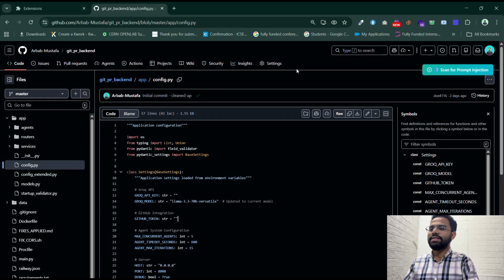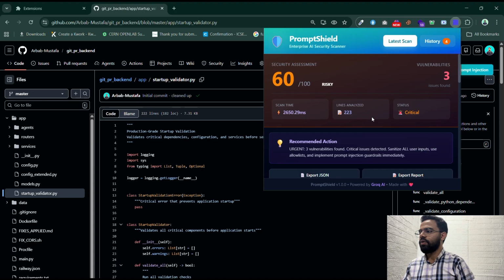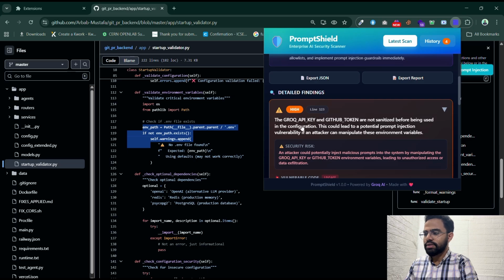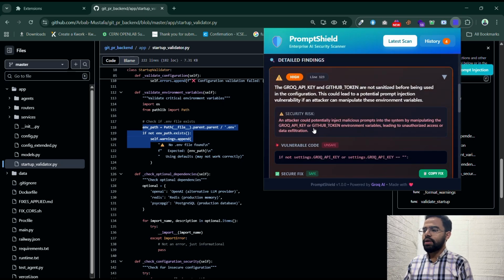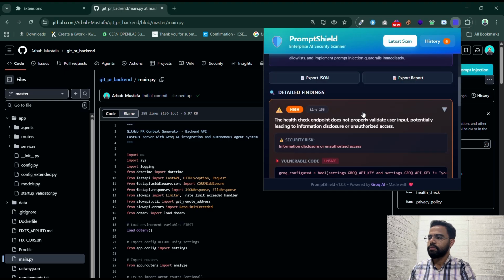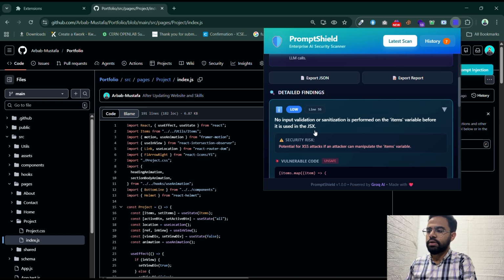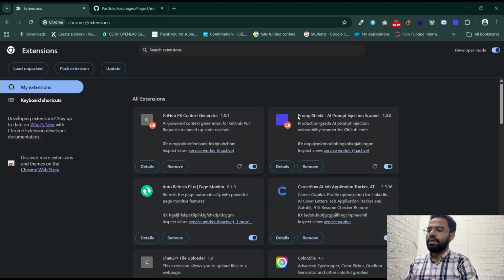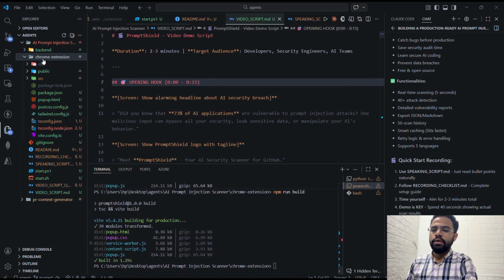AI-Generated Code is Leaking Data! Built a GitHub Extension That Finds Every Privacy Risk in 3 Sec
AI tools are generating code faster than ever… but they’re also creating dangerous data leaks, privacy holes, and security vulnerabilities that even experienced developers miss.
Hackers are actively attacking these “vibe-coded” and AI-generated apps — and most people have no idea their code is exposed.
I built a powerful Chrome Extension that deeply scans any GitHub repository file (Python, JavaScript, etc.) and instantly reveals:

All data privacy & leakage issues
How attackers can exploit the code
Exact security risks in that specific file
Smart code fixes + updated secure code
Ready-to-use test cases

Whether you’re a non-technical founder, solo developer, or full-stack engineer — this extension protects your app before it goes live.